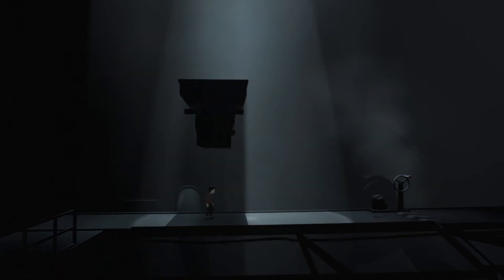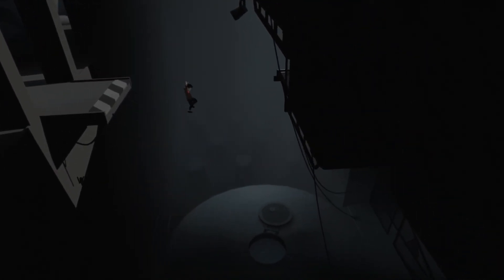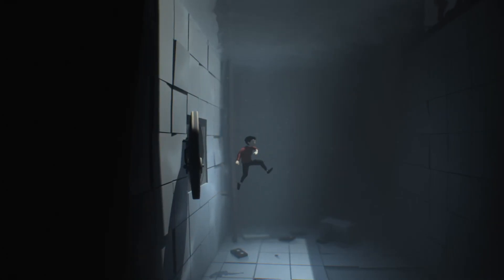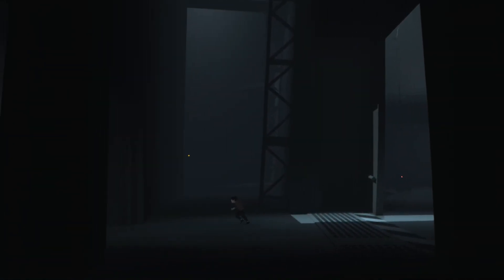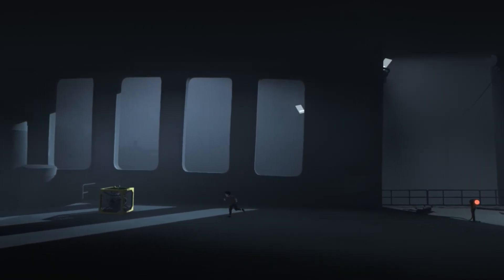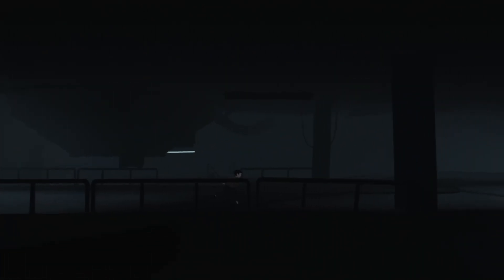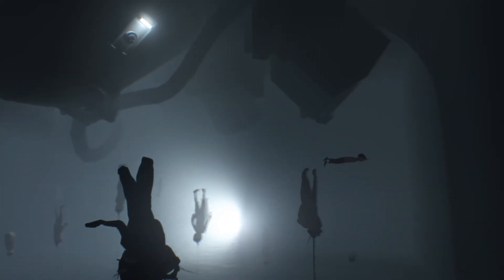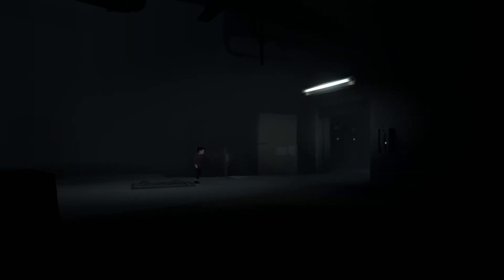Inside - Part 10: Water Doesn't Work That Way....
The world hasn't turned upside down, but parts of the world act that way.